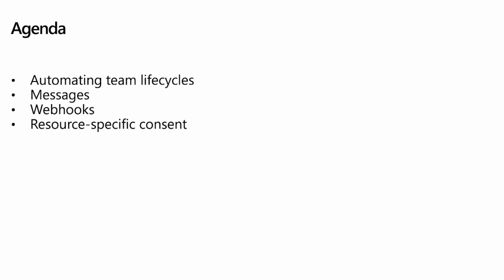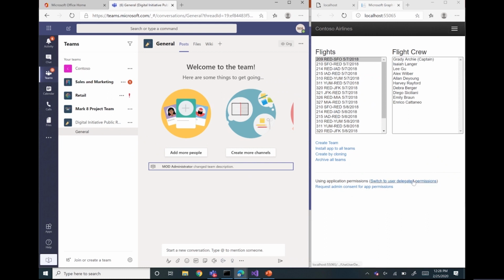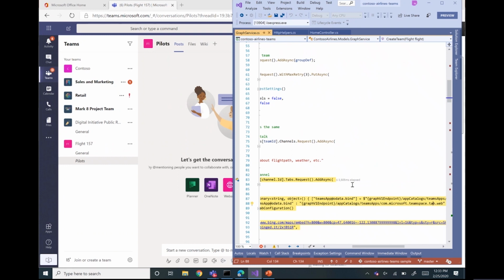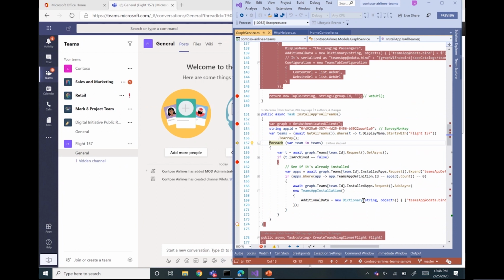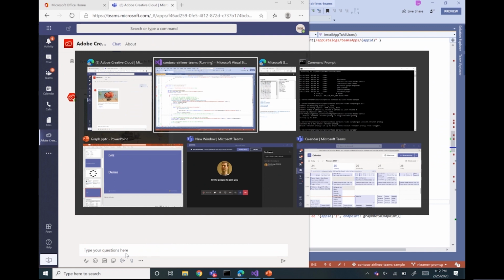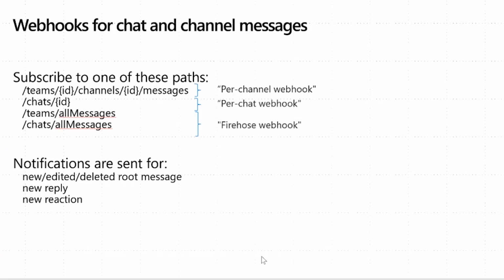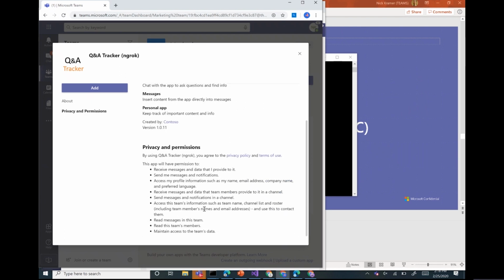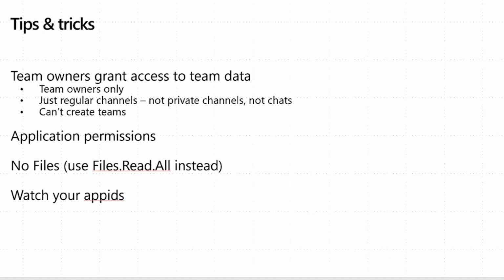Extend Your Solution with Microsoft Graph: Virtual Instructor Led Training Day #3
Welcome to this training on building Microsoft Teams Apps and Solutions. Throughout this five-day course, you will receive guidance by over 10 of Microsoft’s Teams engineers.

On Day #3 Extend Your Solution with Microsoft Graph we cover the following:

Automating Teams lifecycle management
Messages
Webhooks
Resource-specific consent